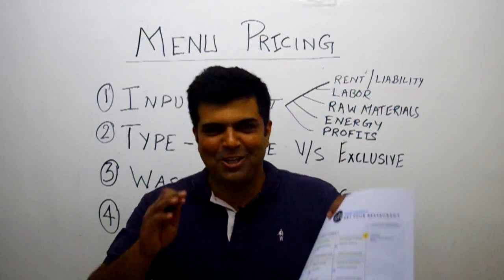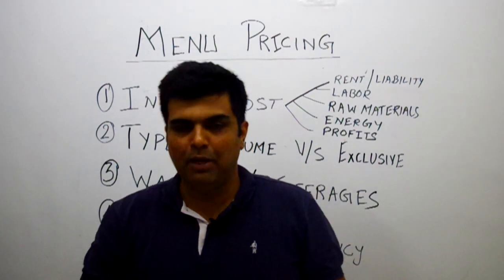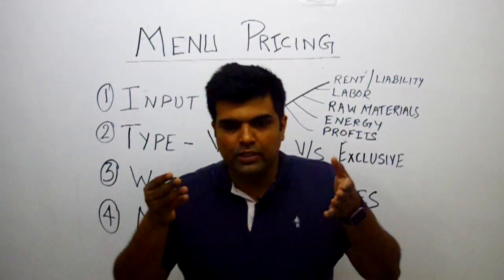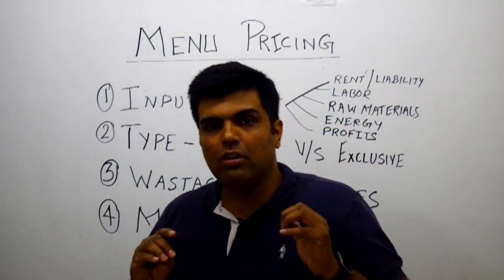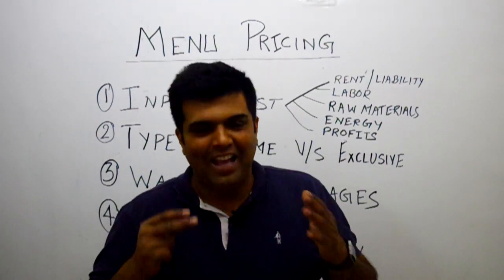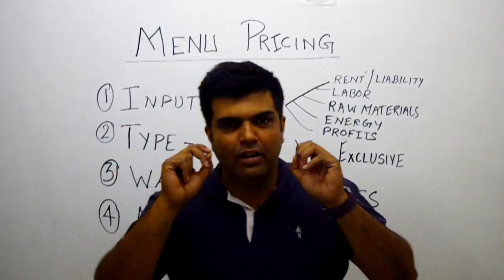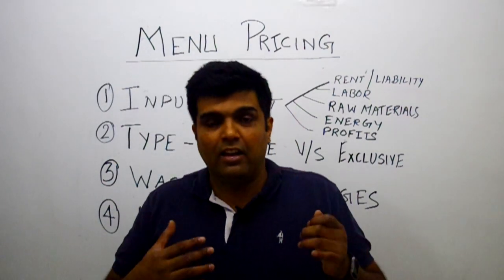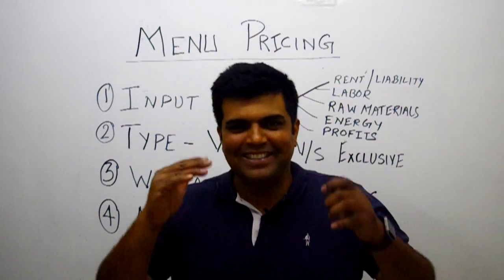How To Do Menu Pricing In Your Restaurant Business?